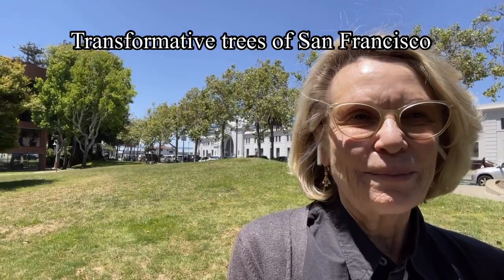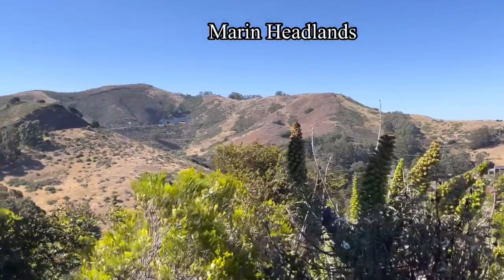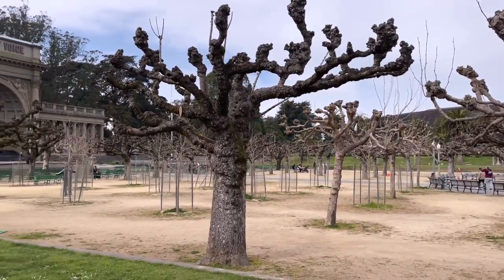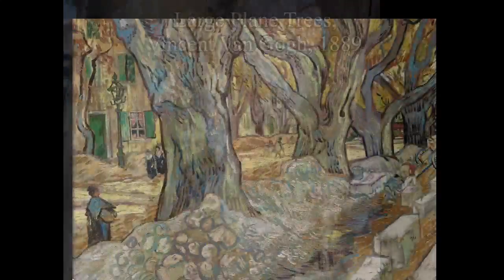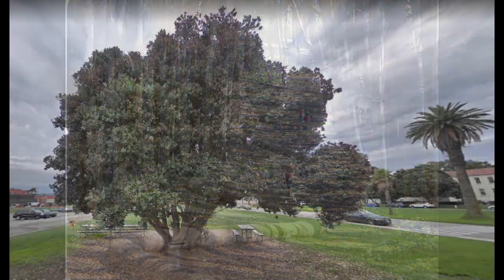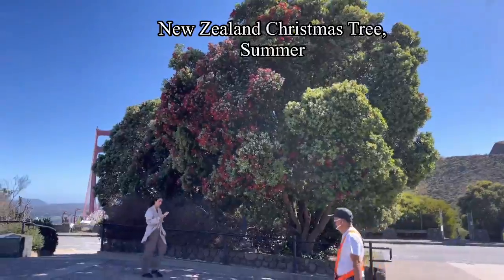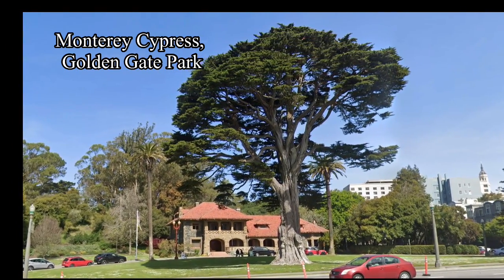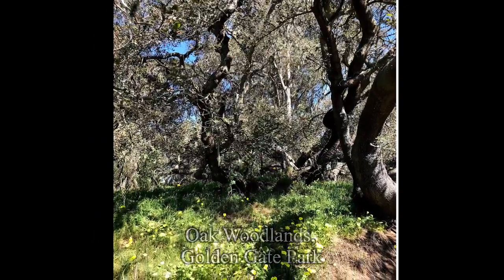The transforming trees of San Francisco 2022 06 01 18 02 54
A few of the 500 species in our parks and on our streets